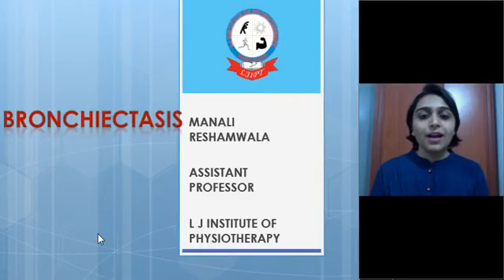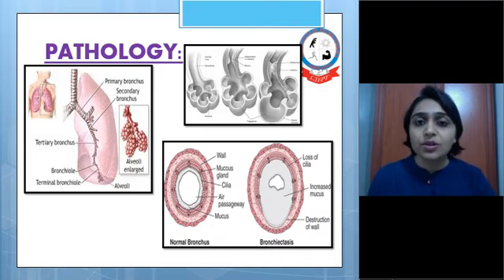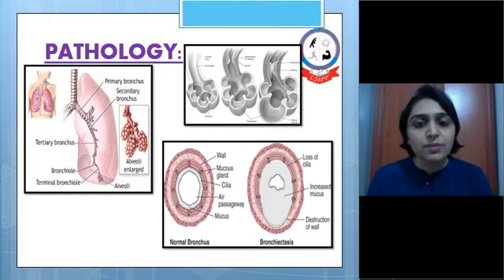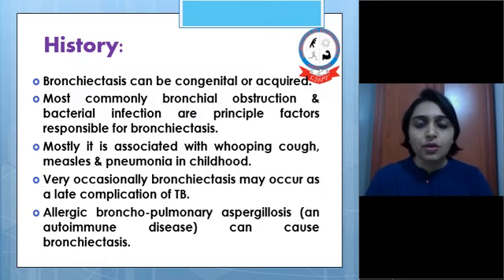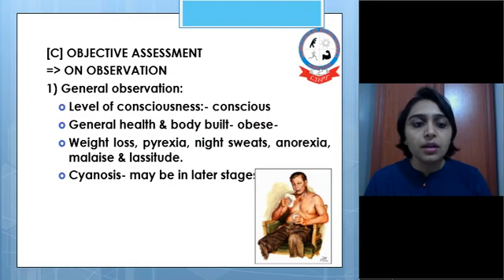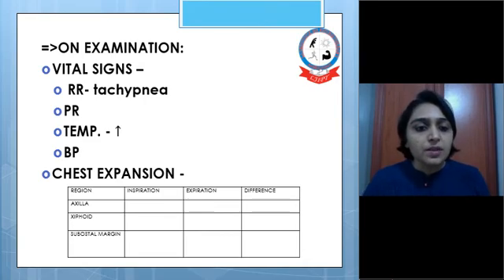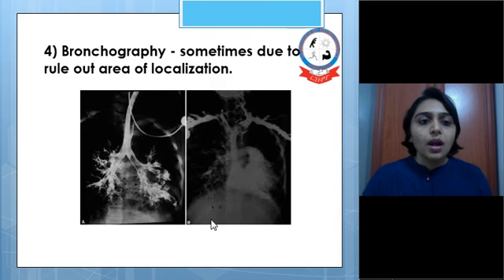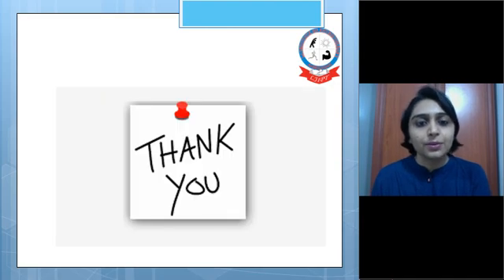BRONCHIECTAIS by Dr. Manali Reshamwala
This video explains Physiotherapy Assessment of Bronchiectasis for Final Year Physiotherapy students.